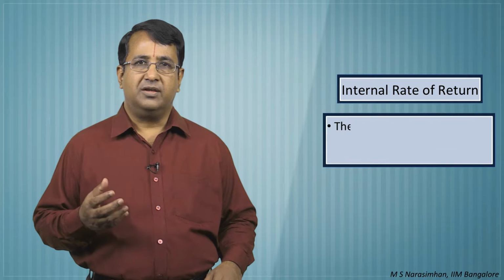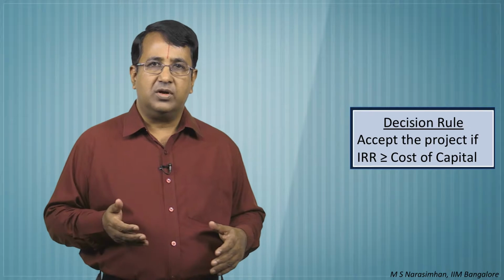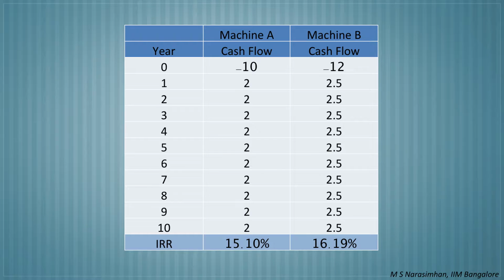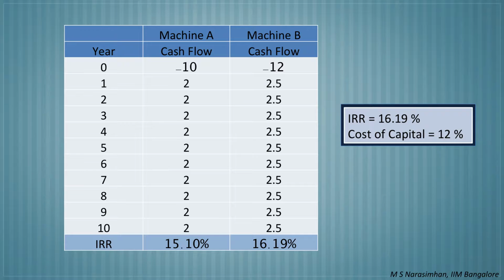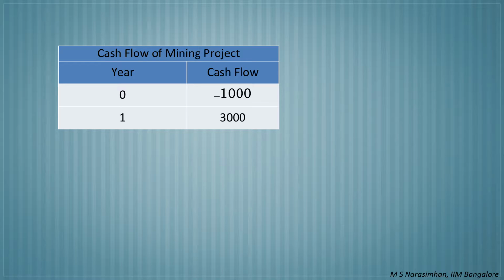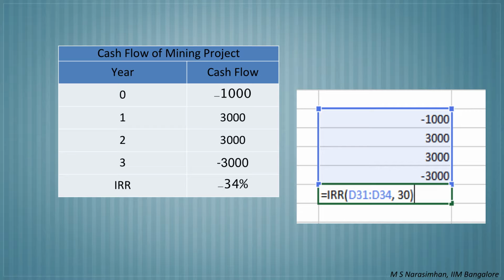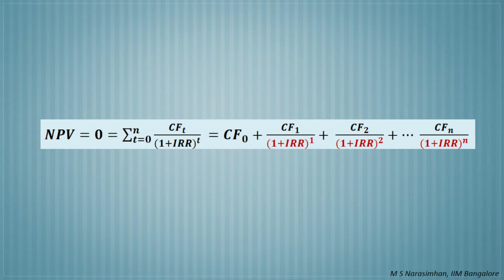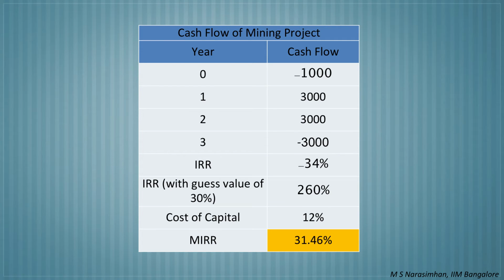NS ADM W08 C03C